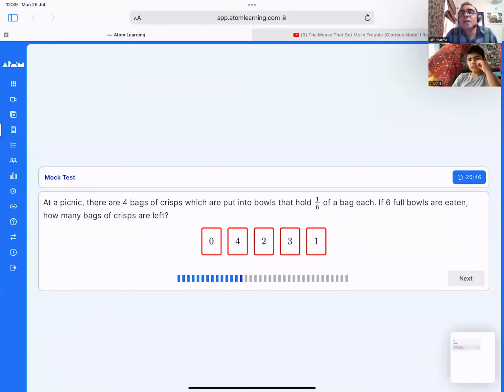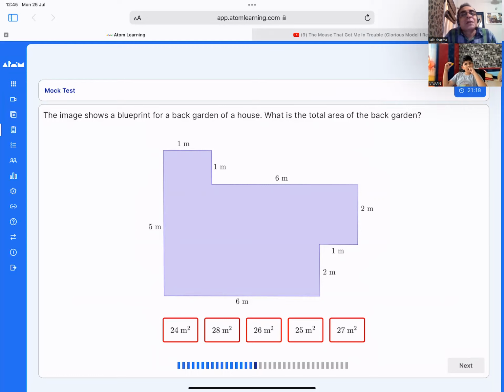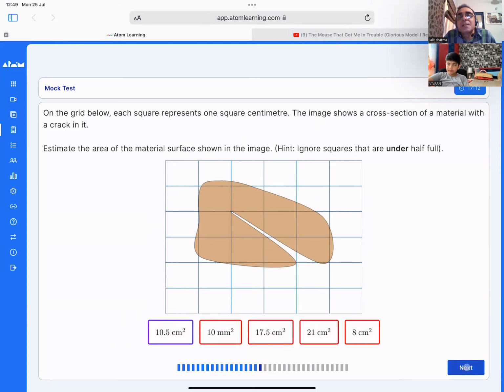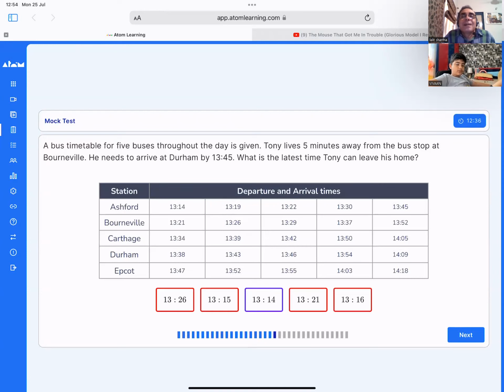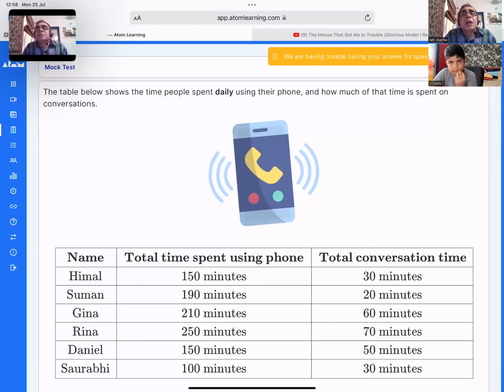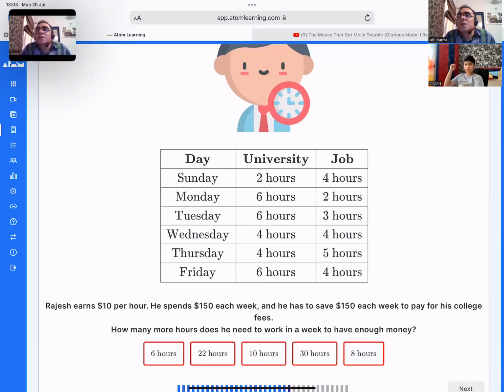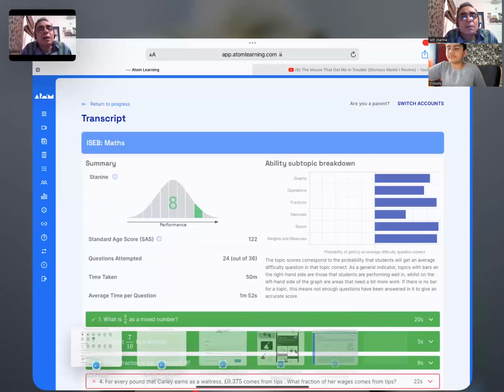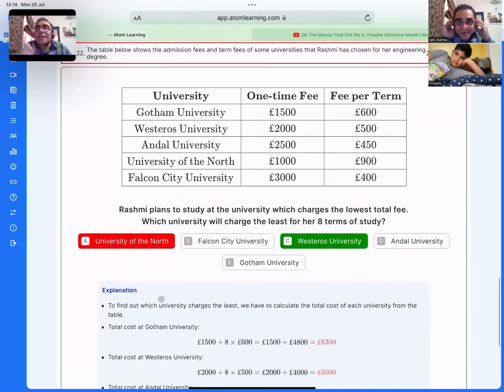Math Class 6 Mock Test Practice